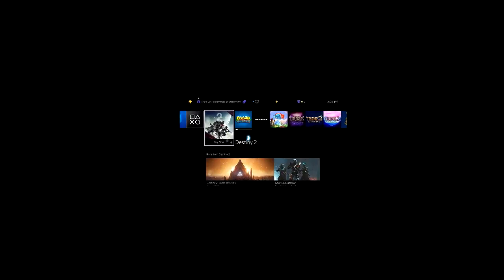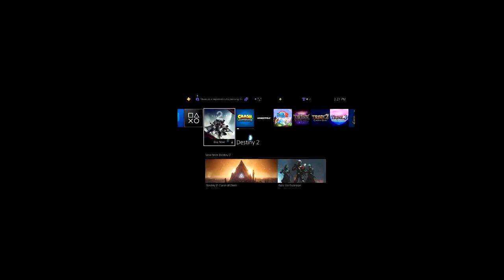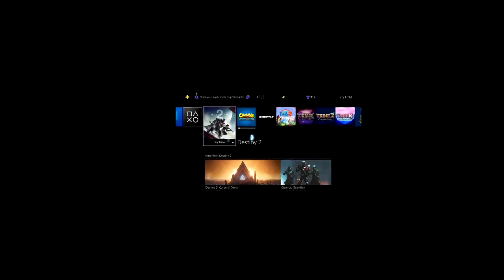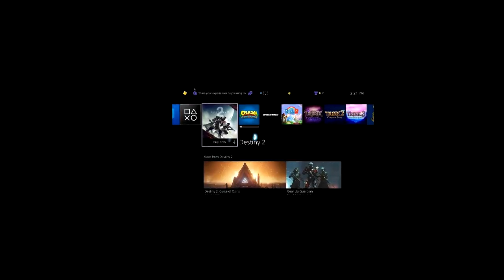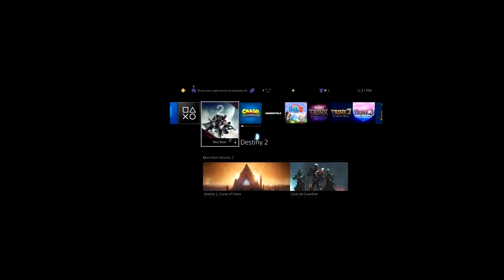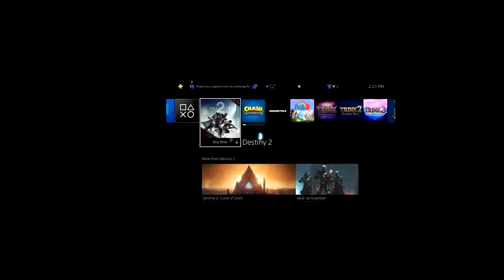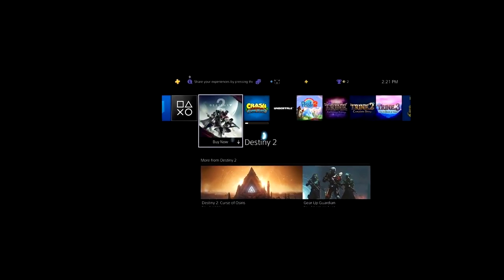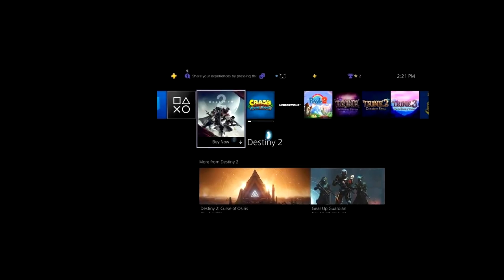A Statement From Activision (Blizzard) | SteeScribbles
cool